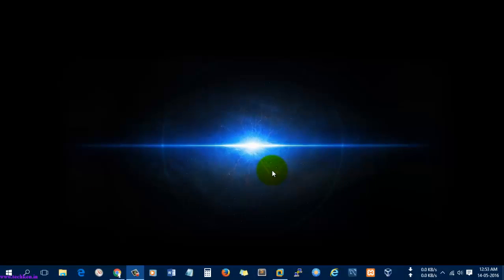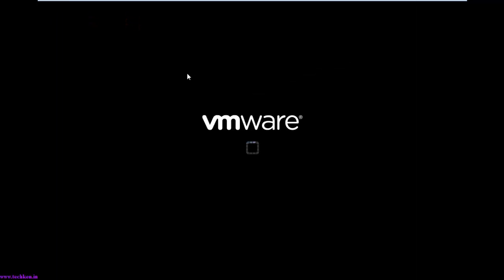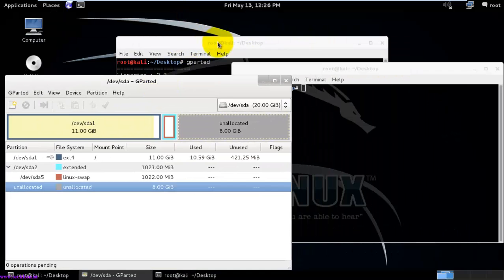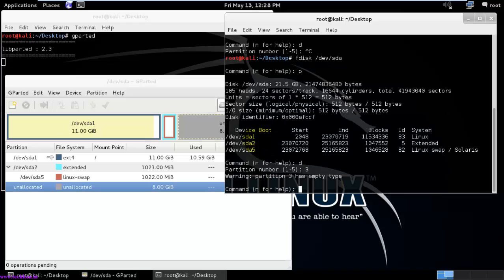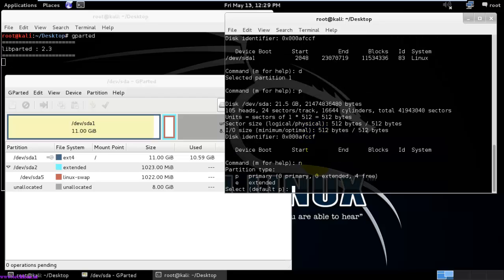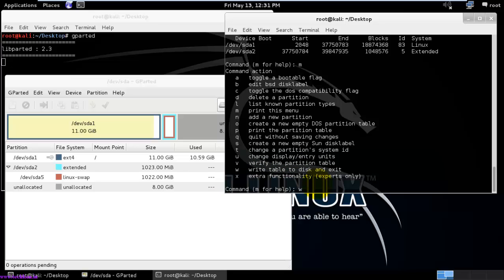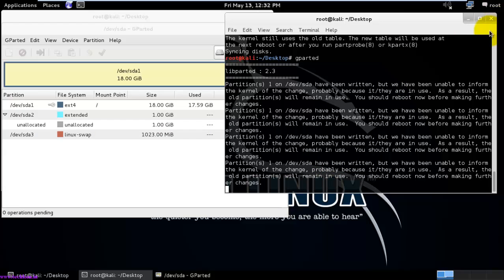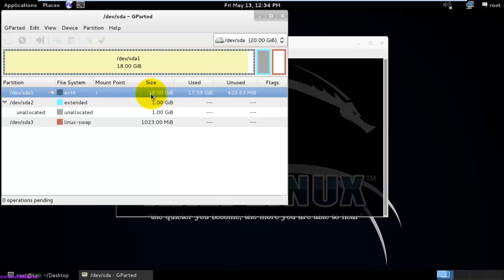How to Extend Partition Table in Linux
How to Extend Partition Table in Linux...In this tutorial you can learn how to extend the linux partition table.

I have used "fdisk" command to extend the linux partition table. But there are so many tools available in the Linux OS to extend the partition table.